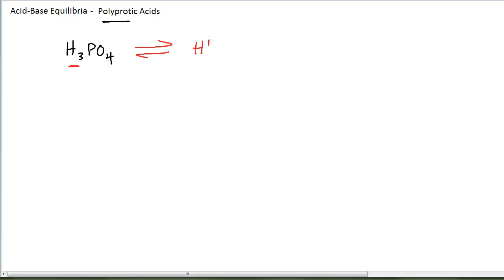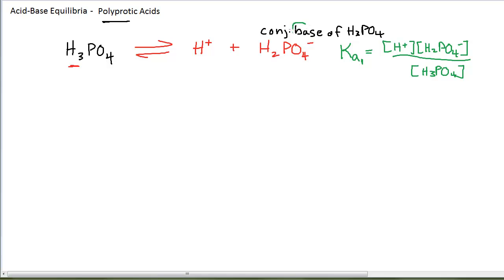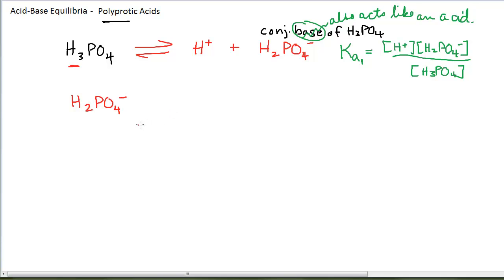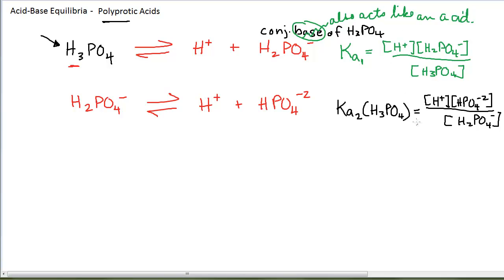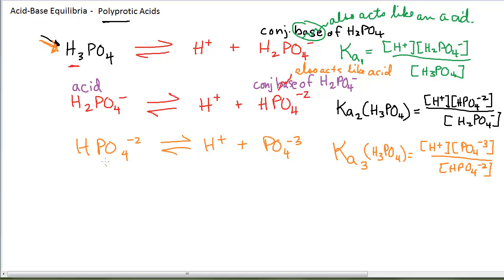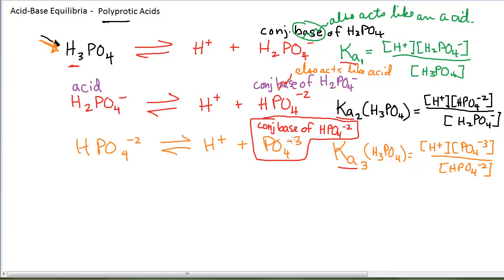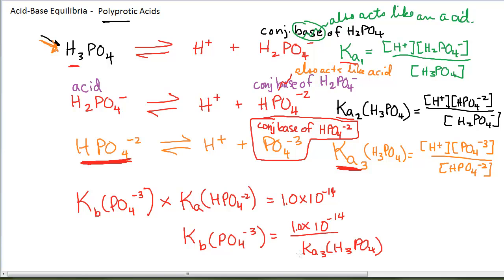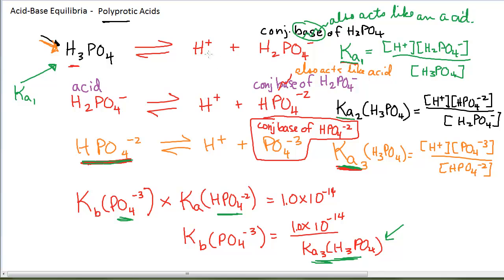Acid-Base Equilibria 7.7 - Polyprotic Acids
Polyprotic acid equilibrium reactions.